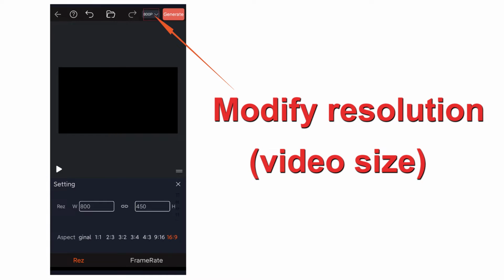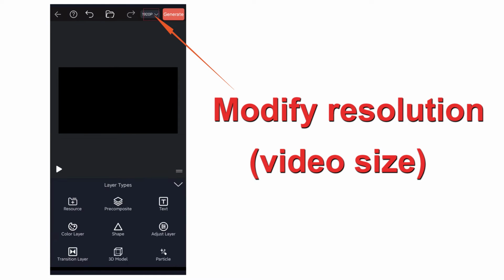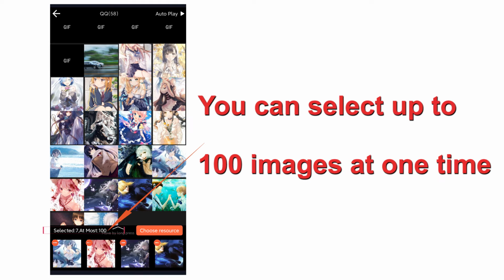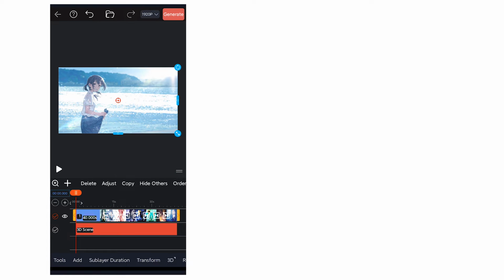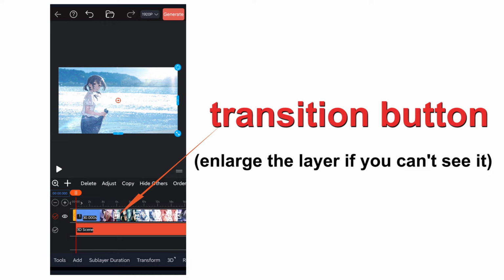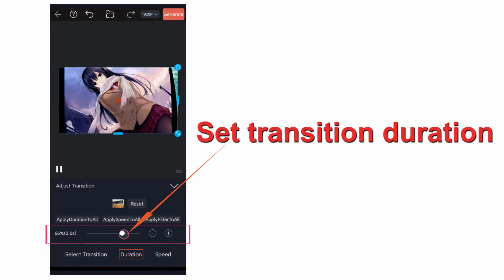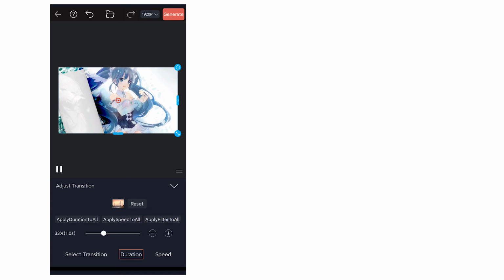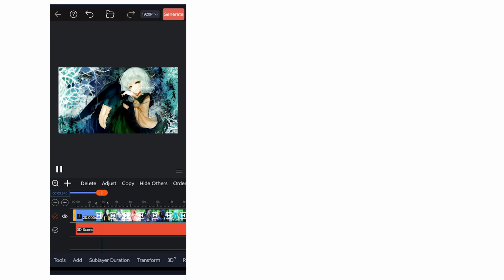Video Editing Tutorial : Page Flip Animation in VideoAE丨（android）